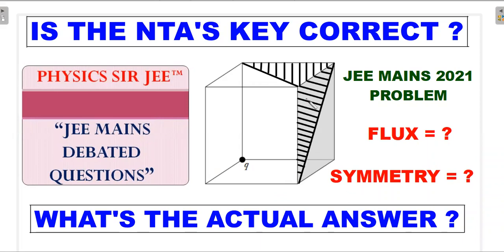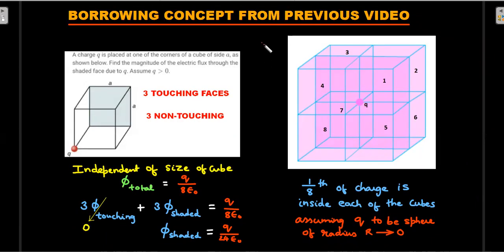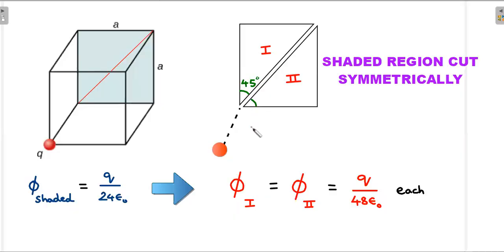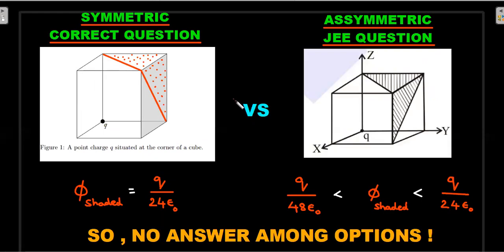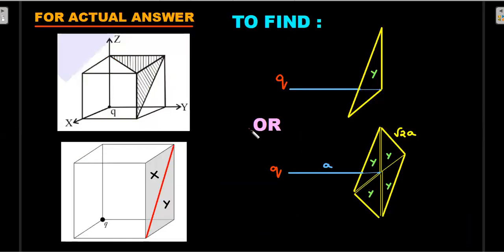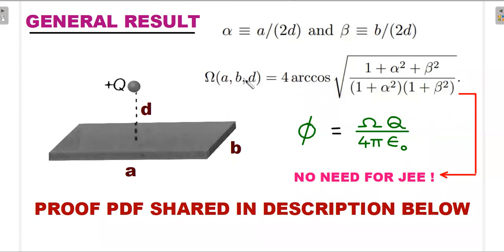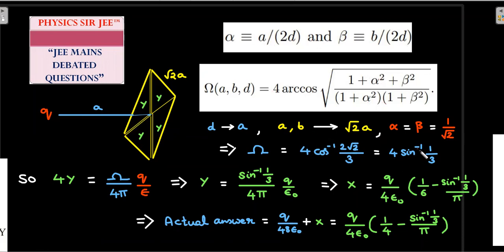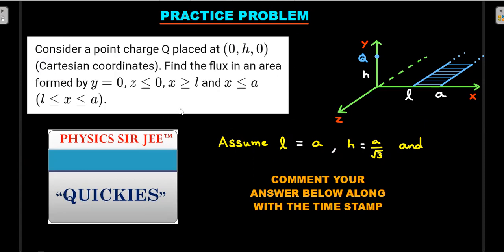JEE MAINS PROBLEMS 2021: NTA WRONG KEY, FLUX DUE TO POINT CHARGE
DON'T MISS THE PRACTICE PROBLEMS ON ELECTRIC FLUX AT THE END OF THE VIDEO.
Q : A charge 'q' is placed at one corner of a cube as shown in figure. The flux or electrostatic field E through the shaded area is :

LEARN THE BEST WAY TO COUNTER THIS PROBLEM IN EXAM CONDITIONS. IS THE NTA'S FINAL KEY GIVEN WRONG ?  THE ANSWER LIES IN THE LUCID EXPLANATION OF CONCEPT/SOLUTION IN THE VIDEO . IS INTEGRATION REQUIRED TO SOLVE OR THE SYMMETRY ANALYSIS ENOUGH TO COMPLETELY SOLVE IT? WHY DID LOT OF TEACHERS AND YOUTUBERS AGREE WITH THE NTA'S KEY ?

Here's the Problem statement OF JEE MAINS 2021 FLUX - CHARGE - CUBE CORNER - SYMMETRY PROBLEM👇

Here's the PREVIOUS video on ELECTRIC FLUX FROM JEE ADVANCED 2015 , A SMART METHOD WAS TAUGHT 👇

Here's the PDF link for PROOF OF SOLID ANGLE FORMULA SUBTENDED BY A RECTANGULAR PLATE ON IT'S AXIS USED IN THE PROBLEM ABOVE👇(only first three pages are enough )

HERE'S THE CONTROVERSIAL OPTICS PROBLEM FROM JEE ADVANCED 2020 PAPER , A MUST SEE 👇

I'm on Instagram as @physicssirjee. Install the app to follow my photos and videos.

CHAPTERS :
0:00 INTRO

15:09 OUTRO